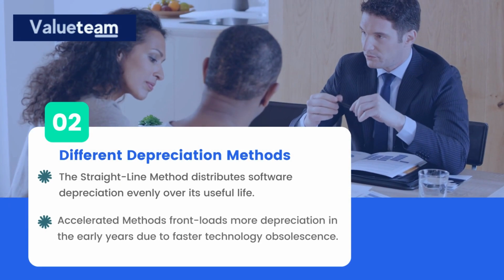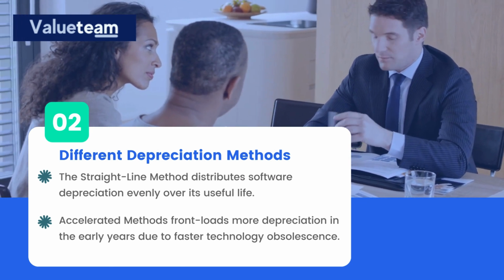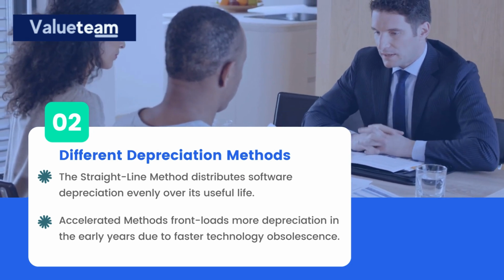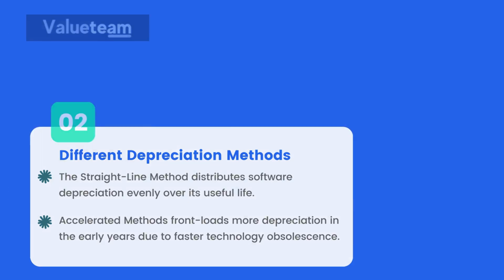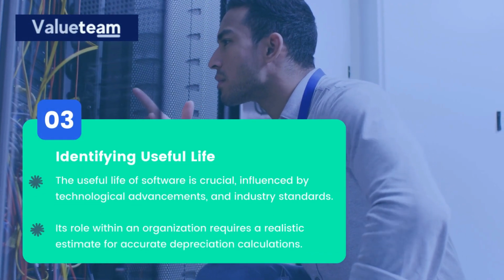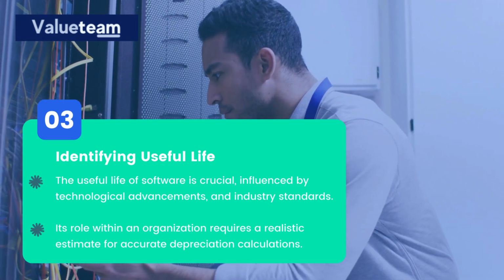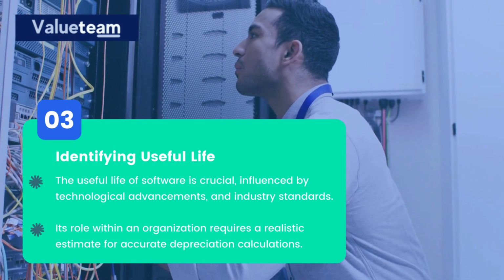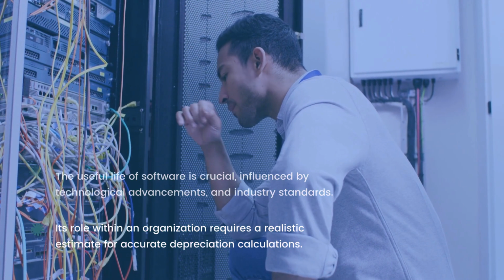Valuing Software Assets: Mastering Depreciation Techniques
Dive into the intricacies of software asset valuation with our latest YouTube video, 'Valuing Software Assets: Mastering Depreciation Techniques.' Uncover the essential insights into depreciation methods, understand their impact on software assets, and master the art of accurate valuation. Whether you're a financial professional, tech enthusiast, or business decision-maker, this video provides a comprehensive guide to navigating the dynamic landscape of software depreciation. Stay ahead in the digital era by learning how to factor in depreciation, determine useful life, and update valuations in this ever-evolving field.

⌚TIMESTAMPS
0:00 Intro
0:10 What is Purchase Price Allocation
0:25 Tangible Vs Intangible Assets
0:42 Valuation Methods
0:58 Importance of Accuracy
1:15 Post Acquisition Implications
1:30 Conclusion
1:46 Closing